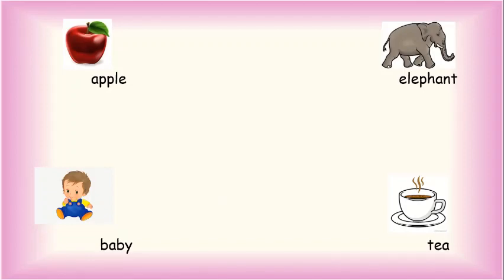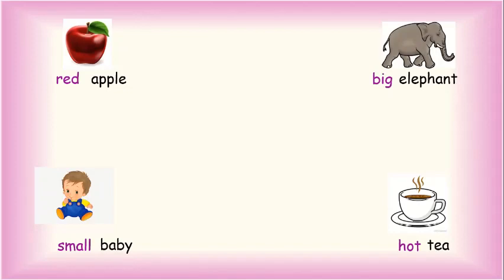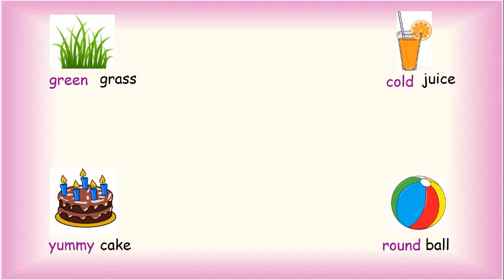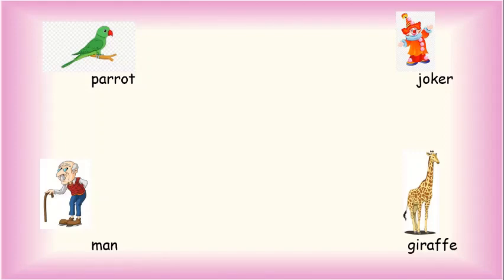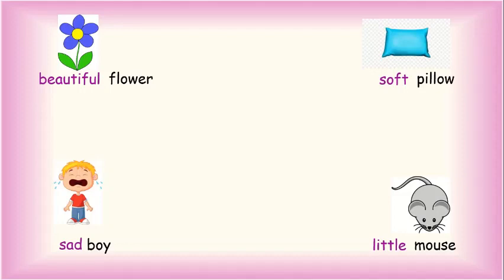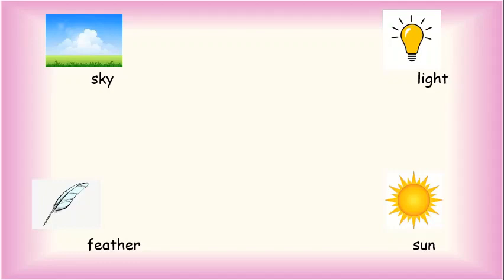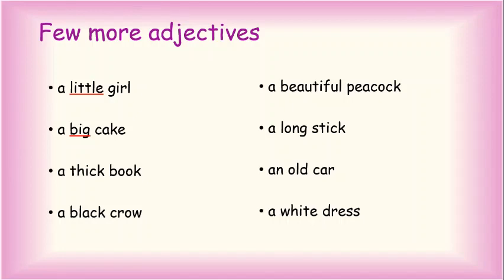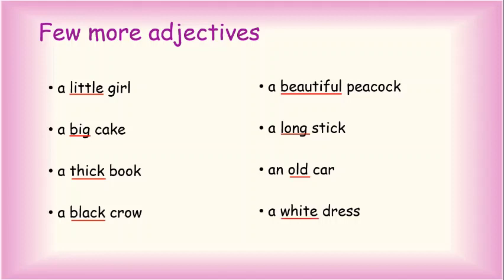RKC, Form 1, Adjectives (part 1) video (9-10-2020)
Mrs. Avani Jadeja
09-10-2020